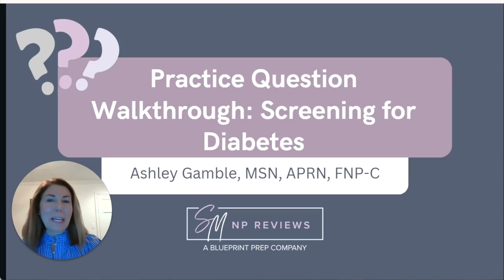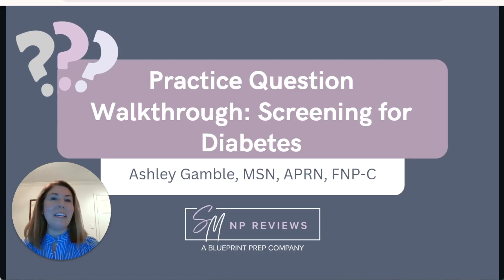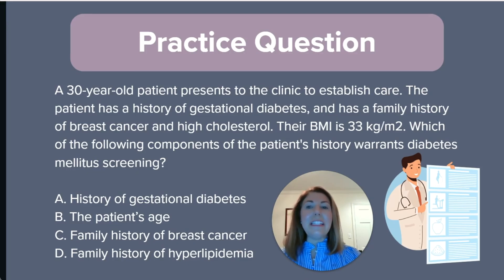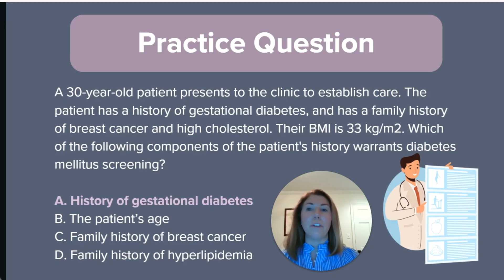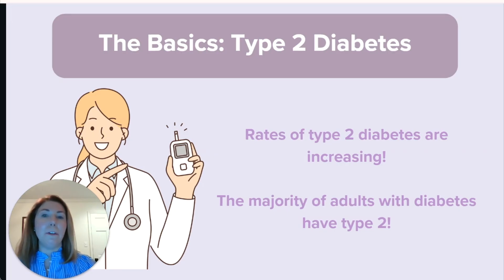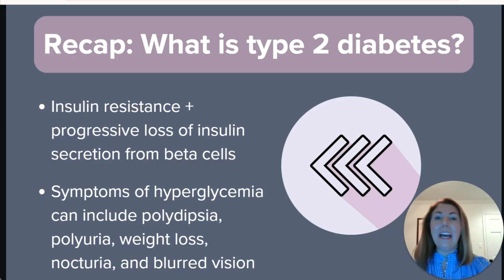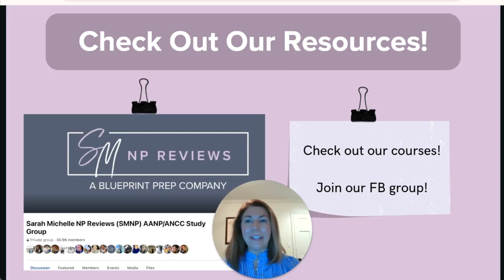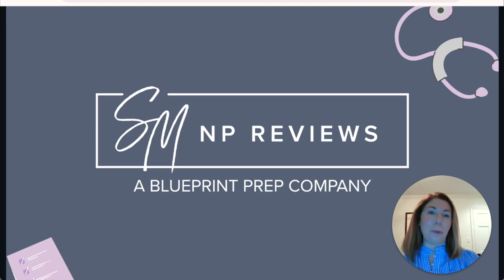NP Exam Prep: Practice Question Walkthrough: Diabetes Mellitus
Today’s video covers a walkthrough of a practice question all about diabetes mellitus. Join the SMNP Reviews team for another video relevant to your AANP/ANCC board certification exam and continuing education as a nurse practitioner in clinical practice.

Ashley Gamble, MSN, APRN, FNP-C

Table of Contents:
00:00 Introduction
00:43 Practice Question
01:24 Answer to Practice Question
02:21 The Basics of Type 2 Diabetes
03:31 Type 2 Diabetes
03:44 Resources

💜For more information about our proven NP exam prep courses that cut out the fluff and just focus on what you need to know to pass, please visit:

💜To join the SMNP Facebook group of over 30,000 of aspiring and certified nurse practitioners, please visit:

💜To access our free resources including free live classes, tip sheets, videos, blog, podcast and more, please visit: